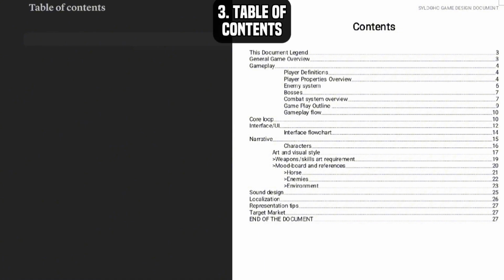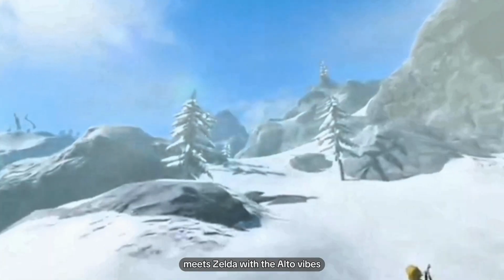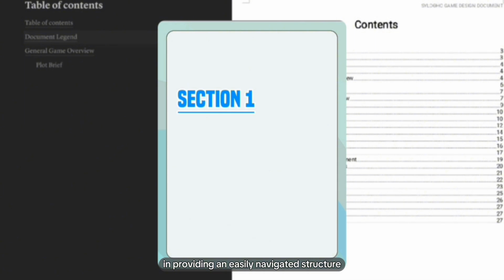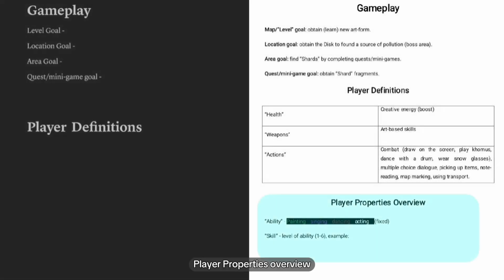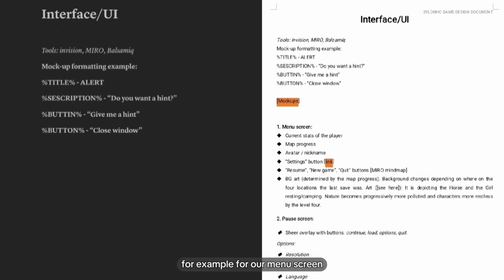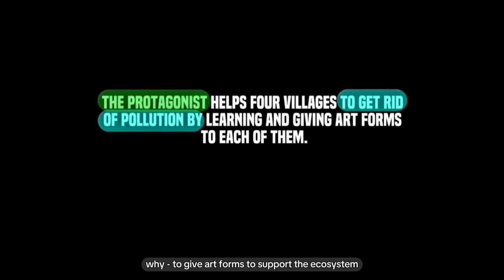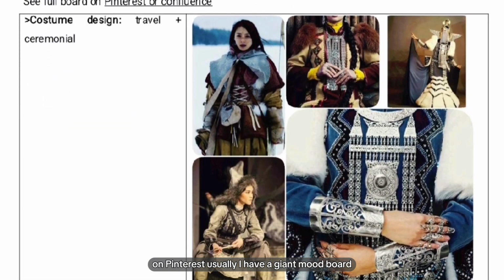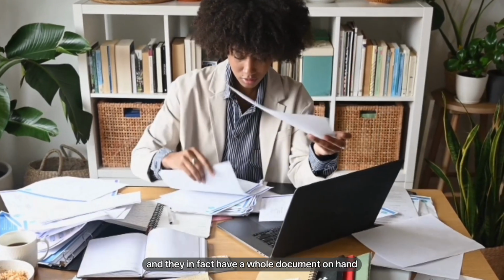Ultimate Step-by-Step Guide. Game Design Document [GIVEAWAY] [CC]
If you need to make a Game Design Document but you don't know what to write in each section, watch this video.

00:00 Why am I sharing my GDD
01:03 5 initial key points
01:26 Key 1
01:37 Key 2
02:38 Key 3
02:59 Key 4
04:32 Key 5
08:50 I. Gameplay vs Mechanics
09:30 Core Loop
10:48 Player Definitions
11:40 Player Properties Overview
12:03 Enemy System & Bosses
12:39 Combat System Overview
13:00 Skill Progress System & Gameplay Outline
13:29 [GIVEAWAY] free game story feedback
14:28 II. Interface and UX
15:52 Interface flowchart
16:36 III. Narrative
19:07 Story Brief
19:22 World and lore
19:39 Story flow
20:05 Characters
20:17 IV. Art and Visual Guide
21:11 V. Sound Design
22:07 VI. Localization
23:12 VII. Target Market